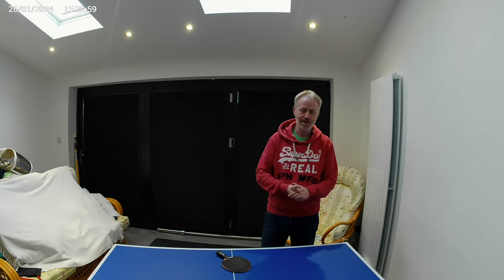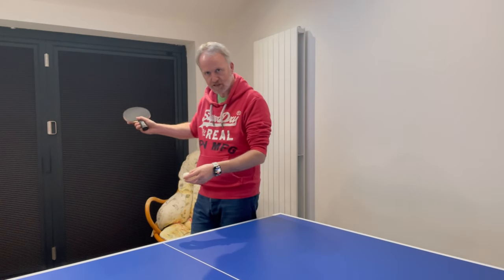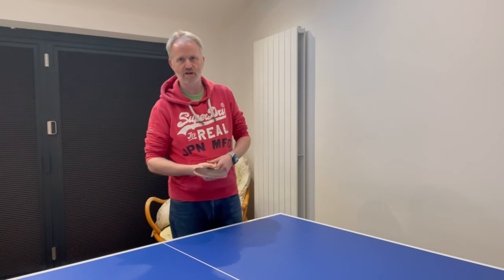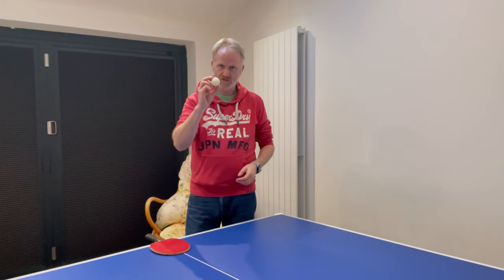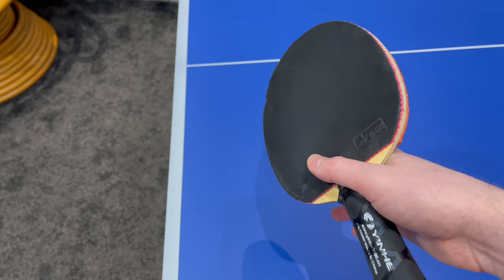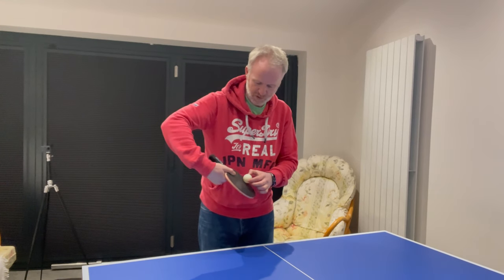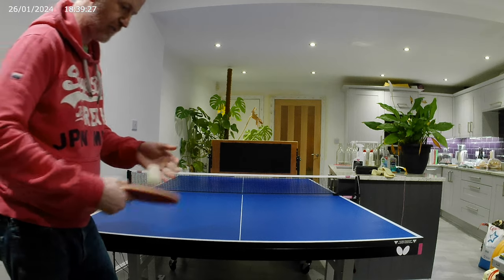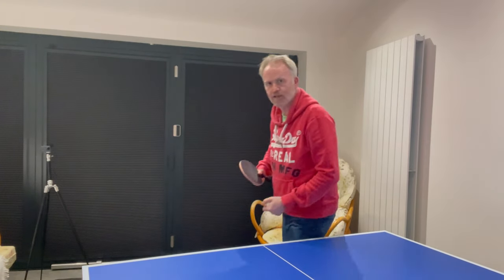Serving Secrets - The Pendulum Serve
🏓 Level up your serving game with the newest installment in our “Serving Secrets” series! Join us as we dive into the world of table tennis and unveil the secrets behind the effective Pendulum Serve. 🔄✨

🔍 Discover essential techniques, grip variations, and strategic tips that will revolutionize your approach to serving. Whether you’re a beginner refining your skills or an advanced player seeking a competitive edge, this video is your ultimate guide to mastering the Pendulum Serve in table tennis.

🚀 Uncover the nuances of spin, explore expert strategies, and gain insights that will keep your opponents on their toes. As we share exclusive tips, grab your paddle, and join us for practical demonstrations that will help you perfect this game-changing serve!

Let us know which serve you’d like us to break down in future videos!

0:00 Welcome
1:22 Description
6:03 The Grip
6:55 Examples
7:53 Different spins
10:04 Demo of different spins
11:12 Reaction of spins
12:35 Outtakes